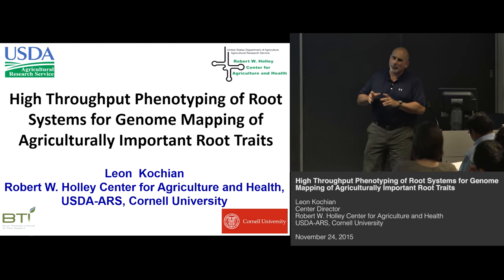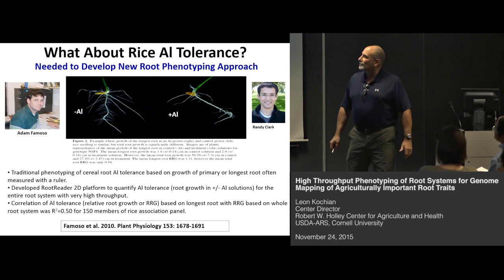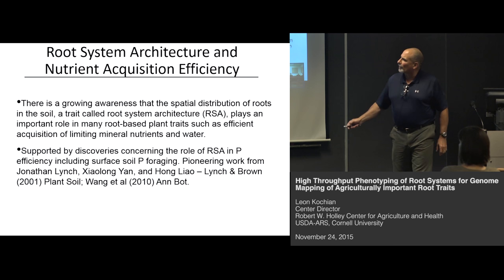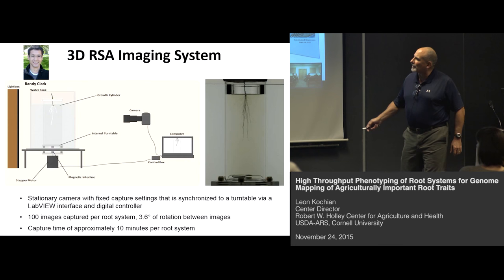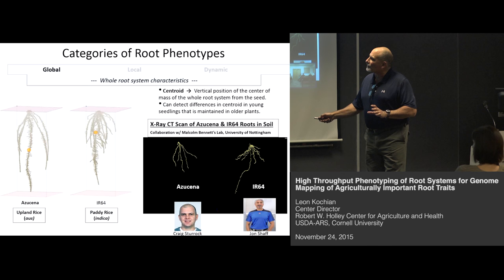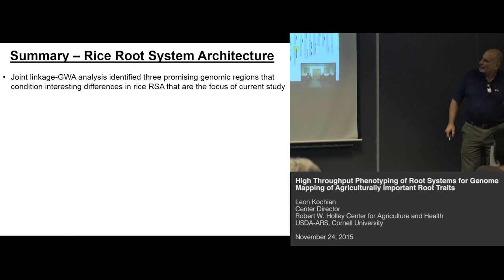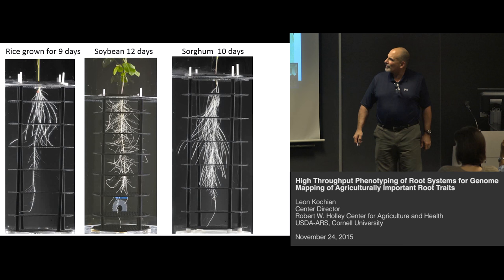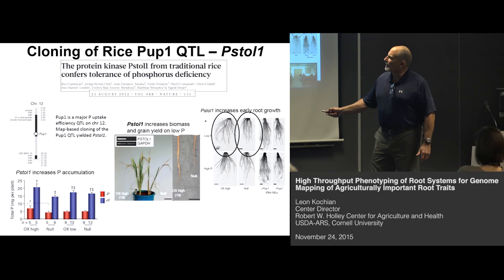Leon Kochian - High throughput phenotyping of root systems for genome mapping of root traits